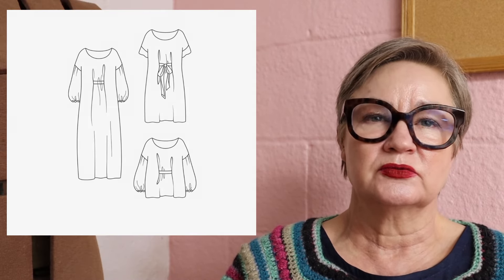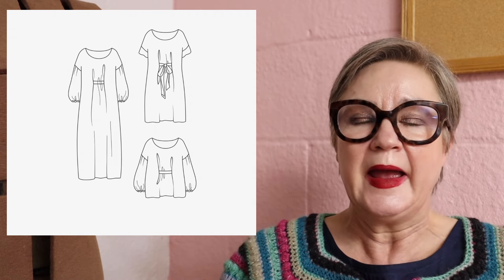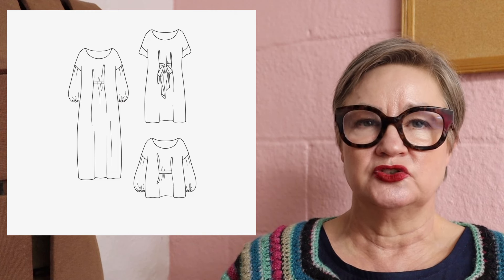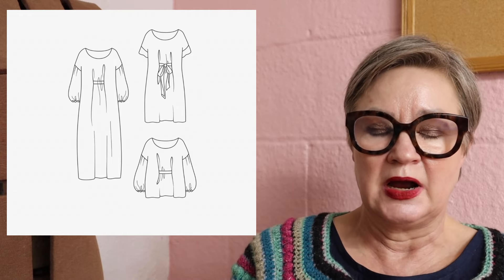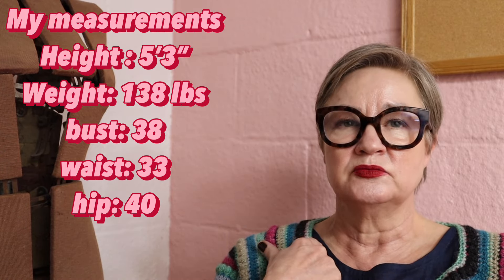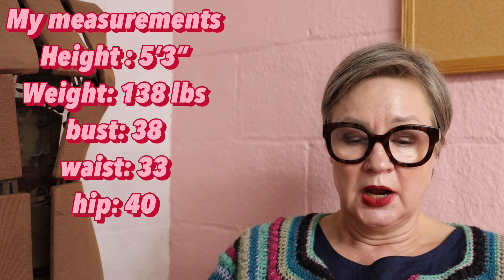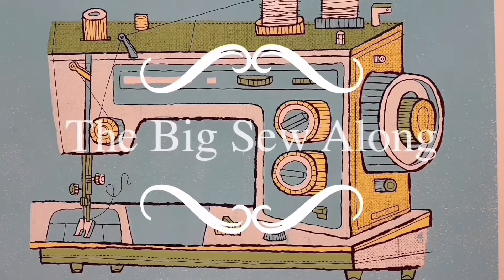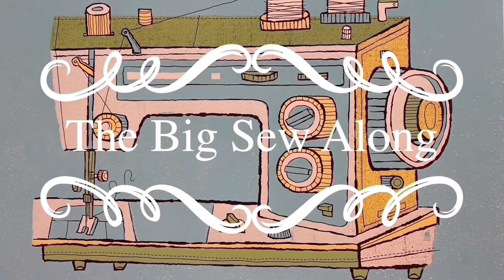Pattern review: the Leonie Dress from Liam patterns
This week, in response to a challenge from Catherine at @sewmuchsewing I'm reviewing the Liam patterns Leonie dress. As always links are below and thank you all SO MUCH for stopping by.
my measurements for reference:
Height 5'3"
weight 138 LB
bust 38"
waist 34"
hips 39"

Japanese sewing book: